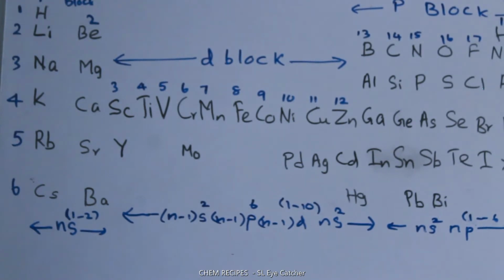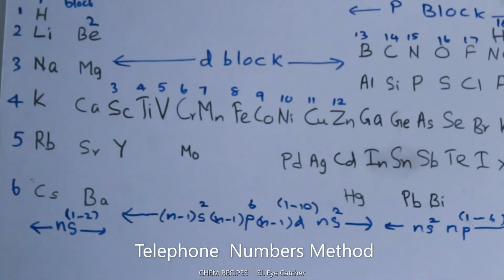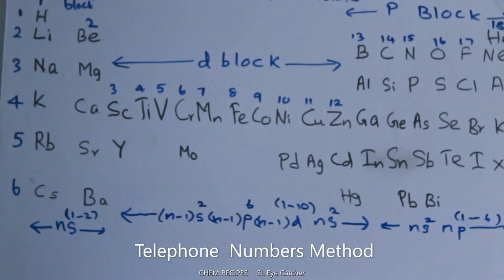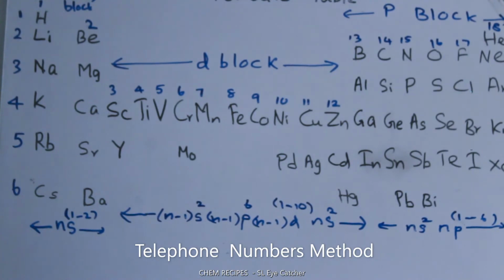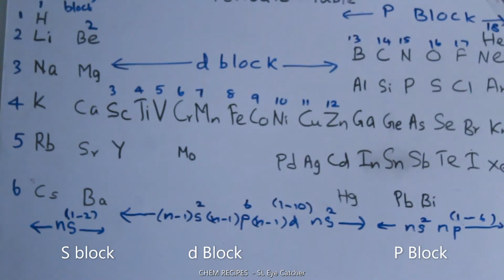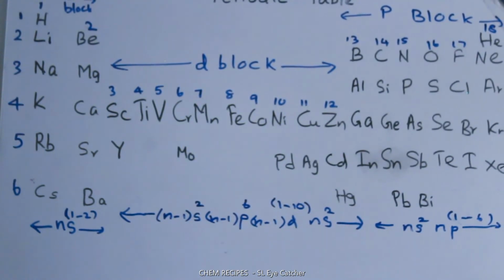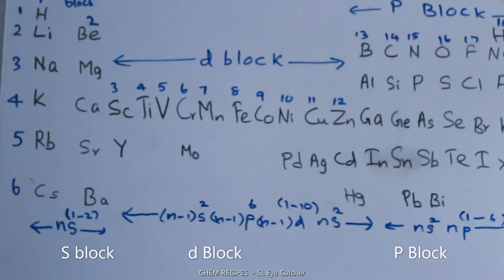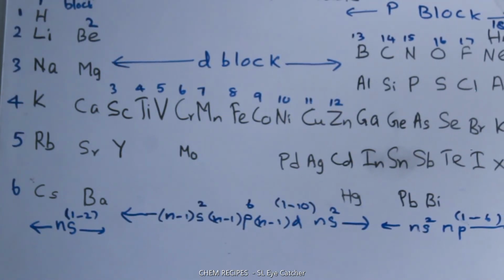Periodic Table Trick- Telephone no Method in a few minutes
The Periodic Table plays an important role in Inorganic Chemistry.

1. short method to memorize periodic table in  a short time .
This video is focused on easy learning methods to study Periodic table without any difficulties.The knowledge of periodic table ease the learning of  S, P, d block elements and their properties with the beginning of Inorganic Chemistry.This video explains some psychological methods to store subject matters in long term memory. It describes the way of learning and shows the importance of periodic table Inorganic Chemistry part.

My Play list CHEMISTRY RECIPES prepared  in English and Sinhala, will help you to achieve your goals.It is very important to have a systematic understanding of the subject matter in order to organize an answer quickly.This is  a series of lessons that will bring you all the  valuable facts from the beginning of the syllabus.
This will definitely help to those who are new to the subject as well as for a revision to complete the lessons missed in the past. Chemistry Periodic table#Inorganic Chemistry
In Sinhala
සිංහ‌ලෙන් ‌මේ ලින්ක් එක
for  GCE, NEET. JEE and VCE  examinations